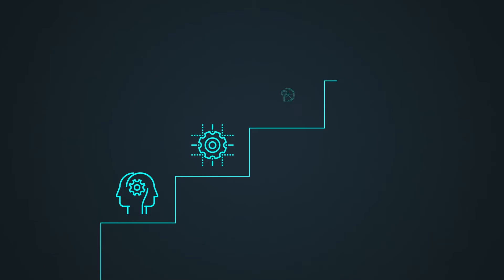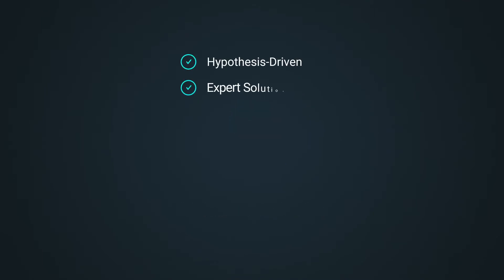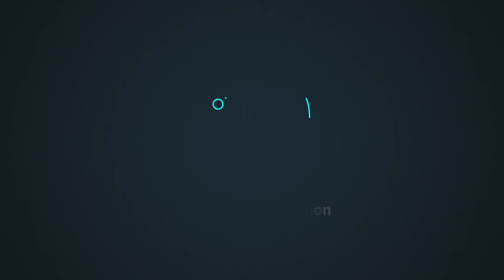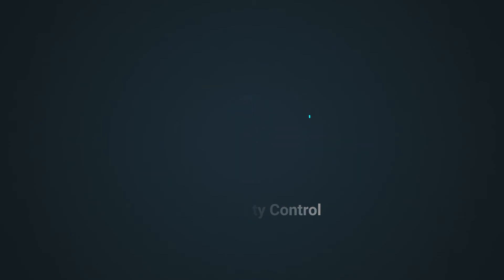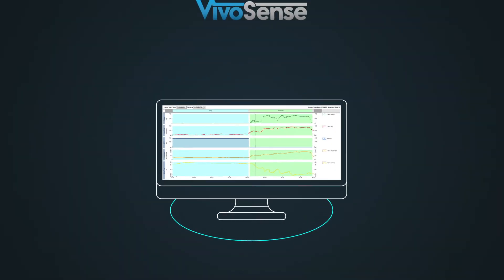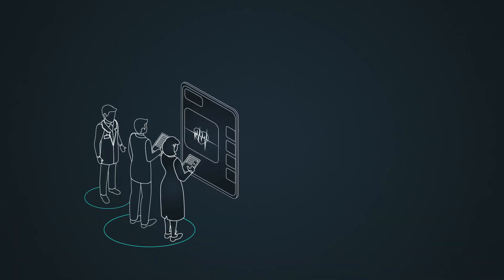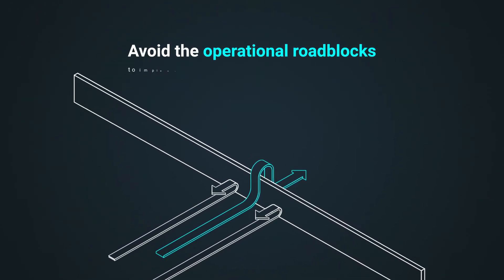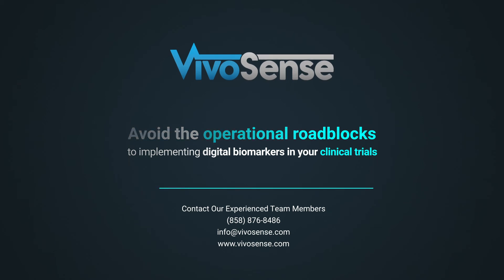Digital Biomarkers for Regulated Clinical Trials and Healthcare Research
VivoSense provides a proven and repeatable approach to digital outcome measures and endpoints.
- 10+ Years’ Experience: Deliver end-to-end digital biomarkers
- Wearable Sensor Agnostic: Integrate with any sensor, anywhere, anytime
- Drive FDA Validation: Provide evidence in regulatory decision-making
- Powerful Analytics Software: Collect, visualize, and analyze real-world data

Speak to one of our data scientists about your clinical research project today!